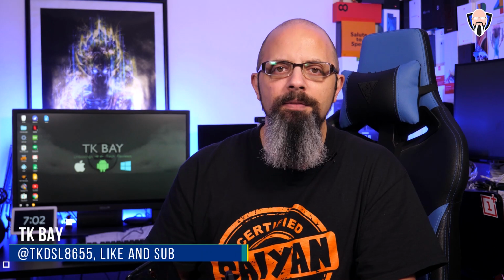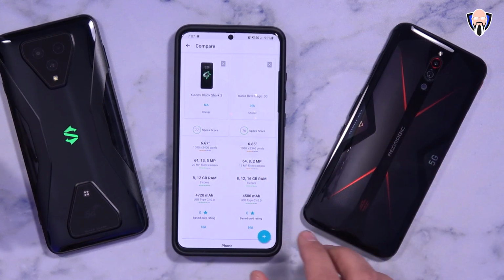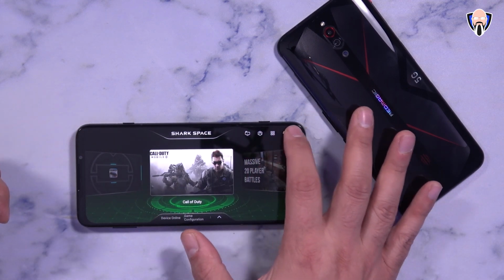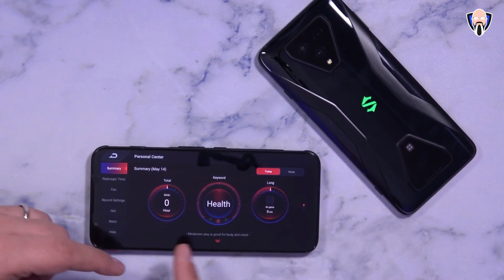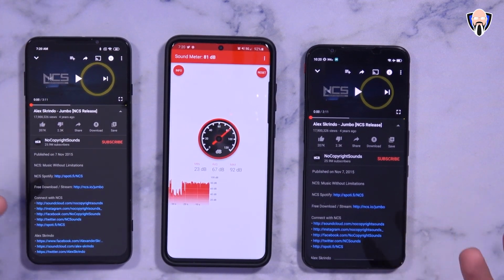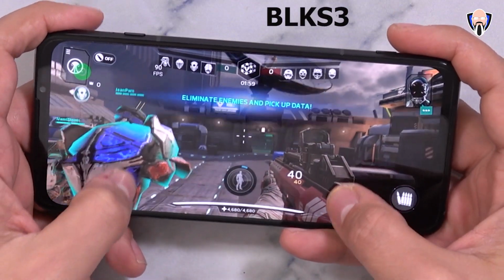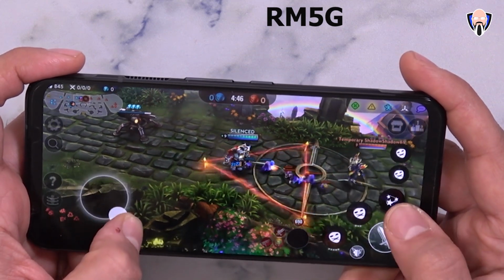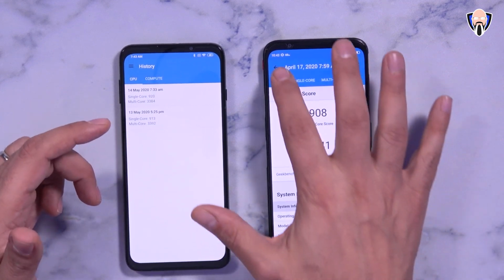Nubia Red Magic 5G Vs Black Shark 3 5G Global Edition Gaming Comparison (90hz vs 144hz)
The Nubia red magic 5G is the only gaming phone that carries 144 Hz display, available on the global market.  xiaomi Black Shark 3 5G is finally available as well on the global market as of last Friday.  So in today's video I decided to do a gaming comparison between these two gaming phones from Nubia and xiaomi.  This is a comparison between two popular gaming phones that you should consider if you're looking for the latest specifications with a budget-friendly price. pubg, fortnite, call of duty, vainglory, Modern Combat versus and more

B&H Dealzone:

Amazon Daily Deals:

 60hz vs 90hz vs 120hz vs 144hz phone red magic 5g pubg nubia red magic 5g pubg tk bay